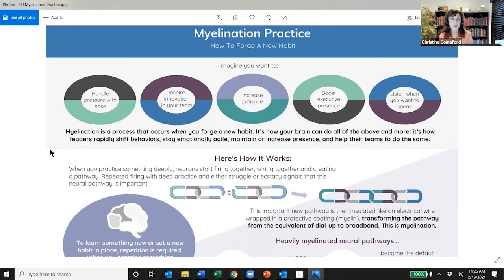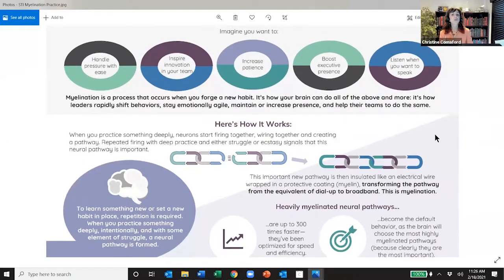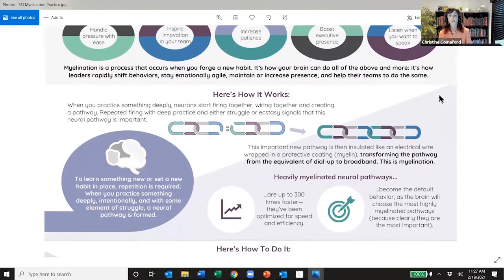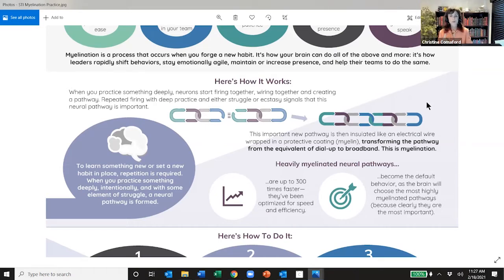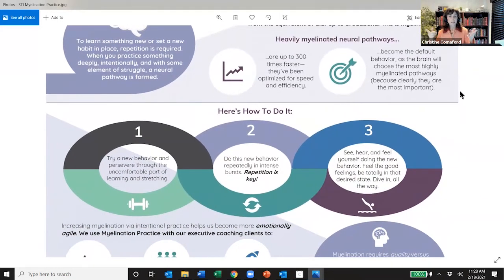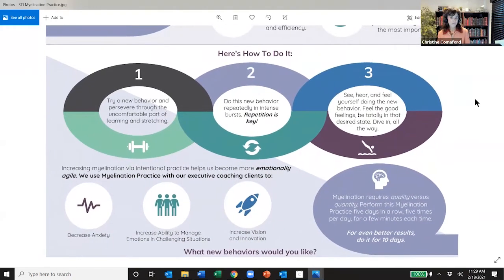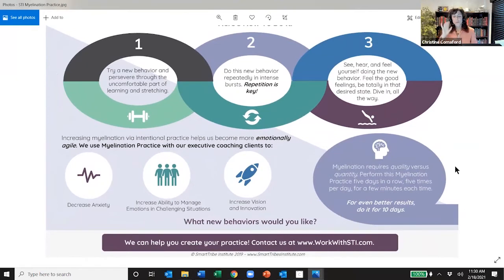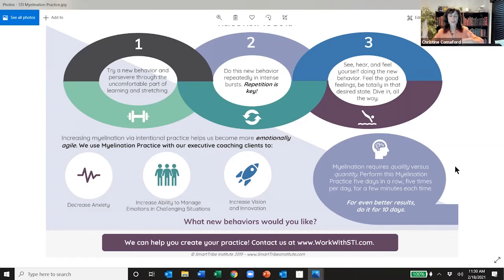How To Create A New Habit: How Myelination Works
Do you want to boost your executive presence, inspire innovation in your team, handle pressure with ease?

Learn how to forge a new habit, rapidly shift behaviors, and stay emotionally agile.